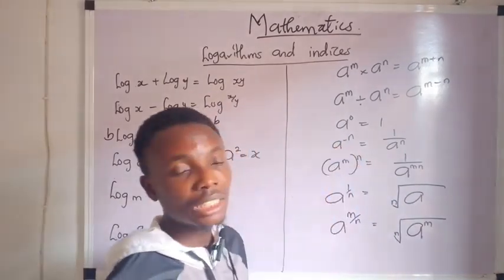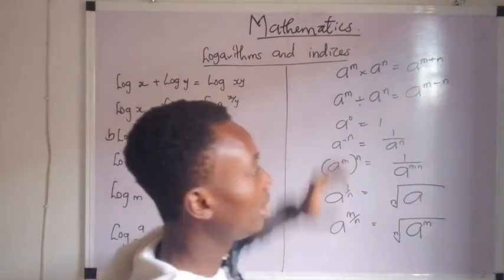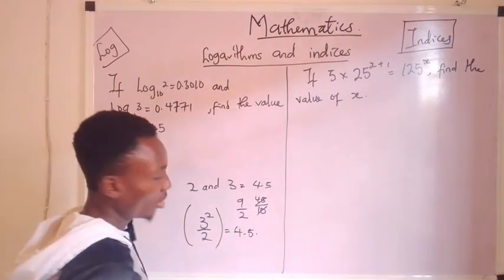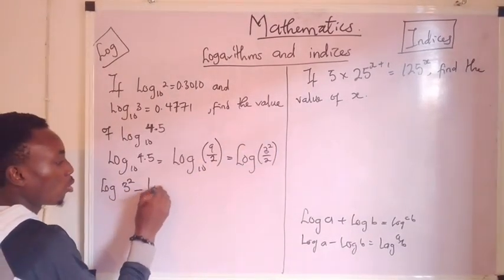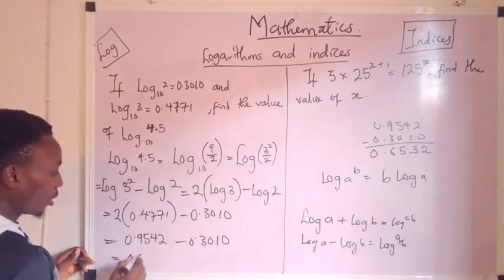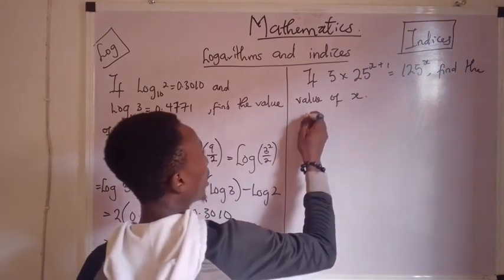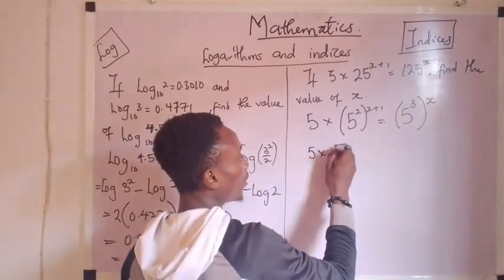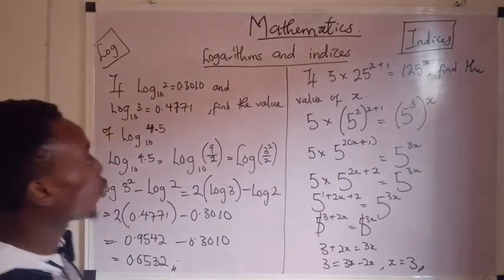SSS 3 Second week- LOGARITHMS and INDICES I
Journey with us as we unravel exponential and logarithmic equations